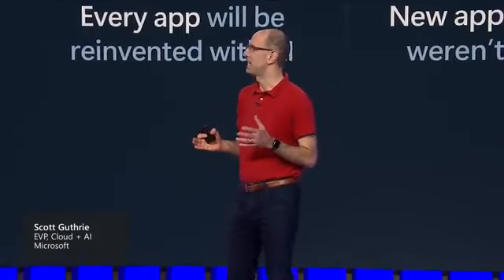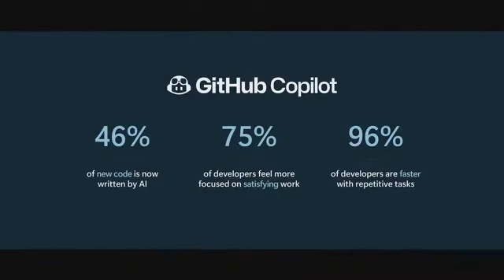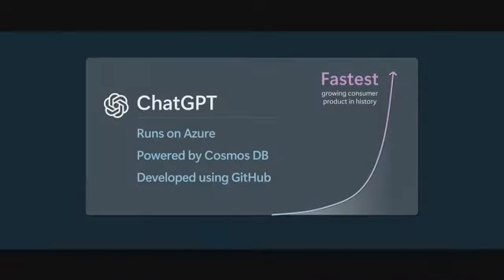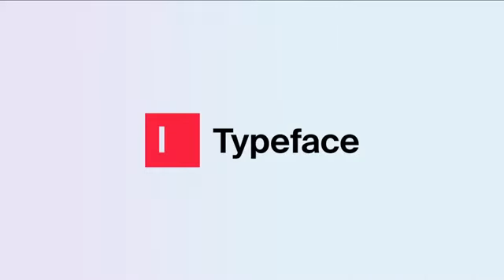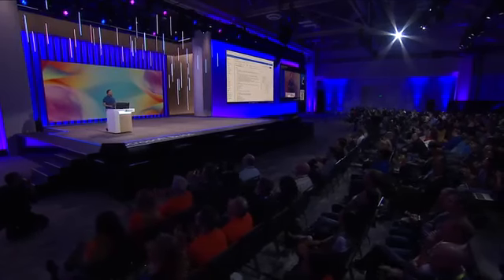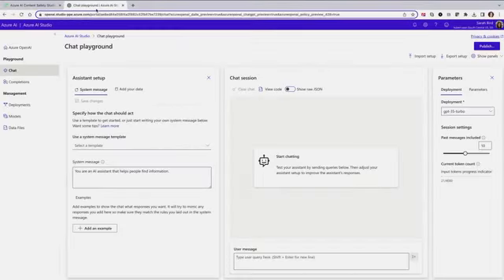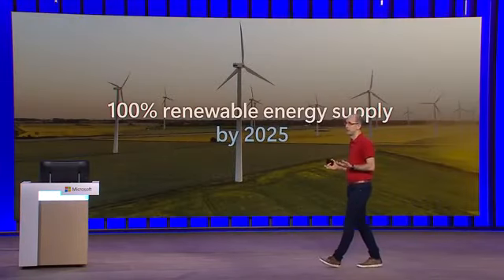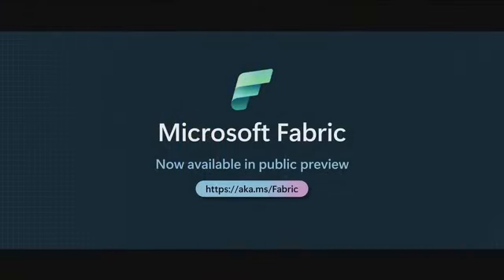Next generation AI for developers with the Microsoft Cloud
Cloud + AI, as he discusses how Microsoft is making AI innovation real for developers today with experiences like GitHub Copilot, Azure OpenAI Service, and the Microsoft Cloud platform and tools you need to produce next-gen, AI-infused applications.